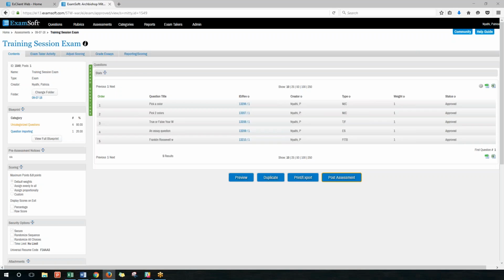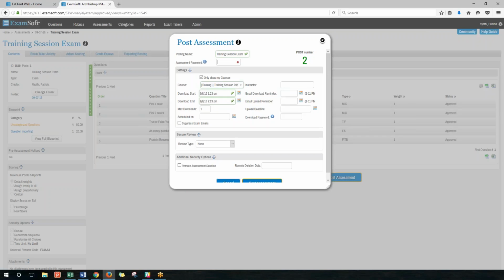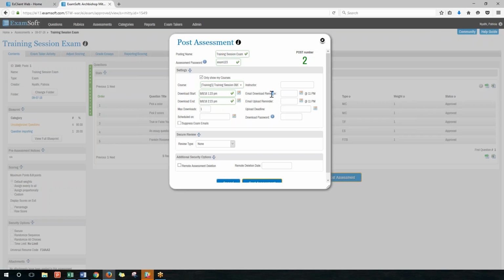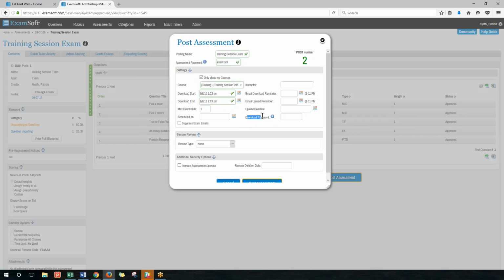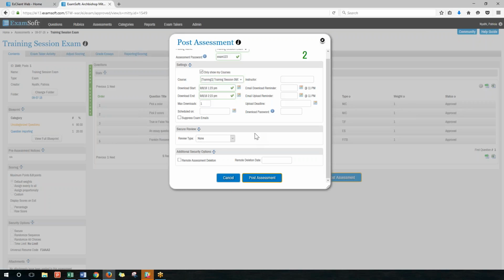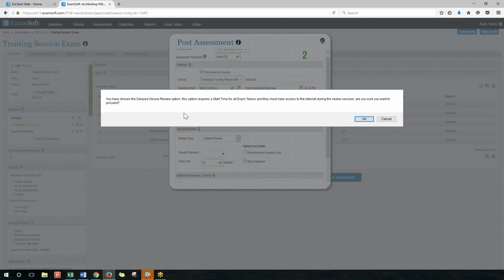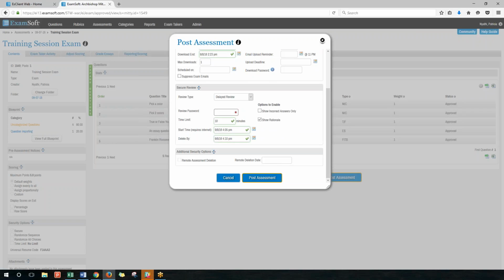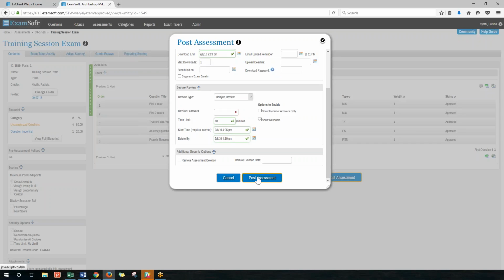ExamSoft: Posting an Assesment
This video will walk you through the posting process, as well as the different types of secured reviews.